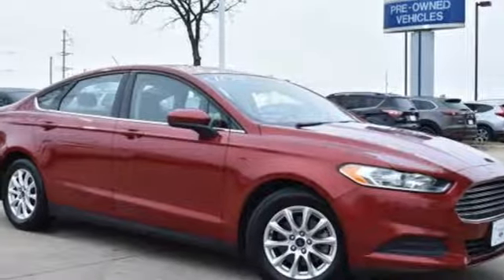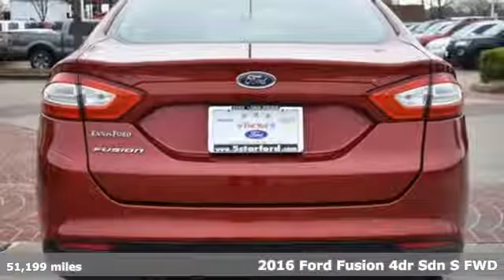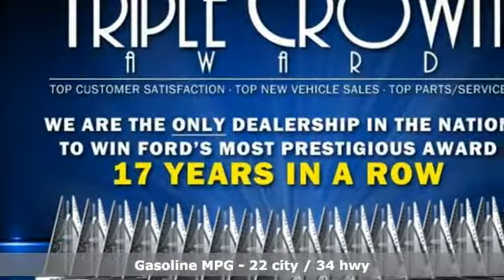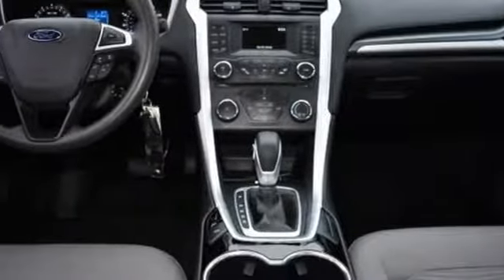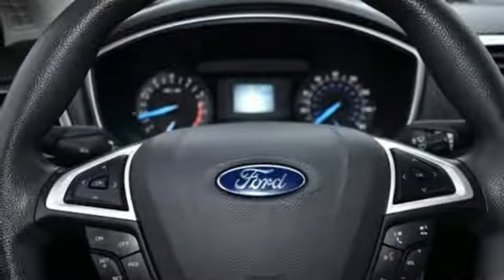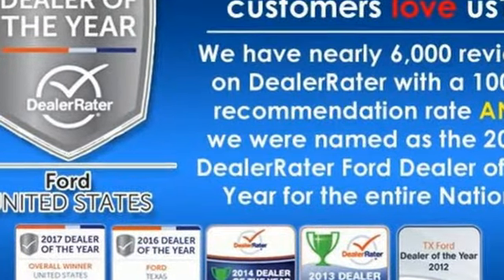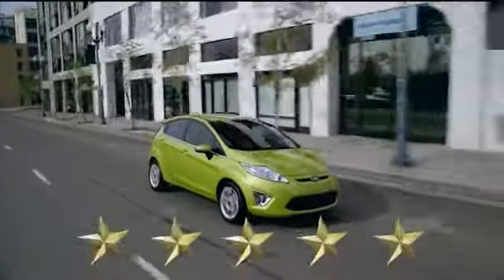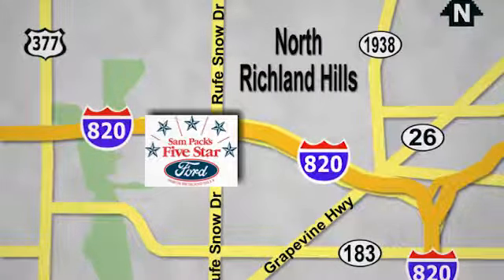Used 2016 Ford Fusion North Richland Hills, TX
Year: 2016
Make: Ford
Model: Fusion
Trim: S
Engine: 2.5L iVCT
Transmission: 6-Speed Automatic
Color: Red
Interior: Earth Gray
Mileage: 51199
Stock #: JKF12802A
VIN: 3FA6P0G73GR214179
Cloth Seats, SYNC w/ MyFord/Bluetooth, Rear Camera. One previous owner. Embrace the attention you will receive while driving this vehicle due to the Ruby Red color. Cloth seats will come in clutch every time you get into a hot vehicle, just watch out for the seat belt. The rear camera is the best because you ita€TMll help you avoid unwanted damage to your vehicle. Talking on the phone while driving is now illegal in some states but with the Bluetooth system, you can talk hands-free safely.brbrFive Star Ford comes with Five Star customer service. *Save this vehicle to get notifications and updates. ** br

Address:
6618 NE Loop 820